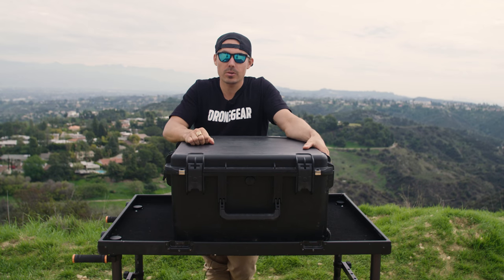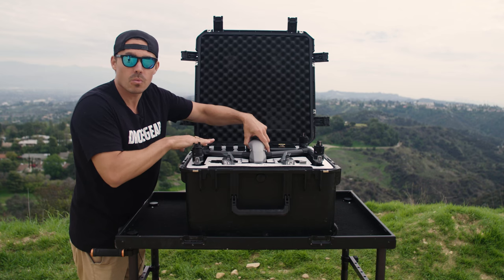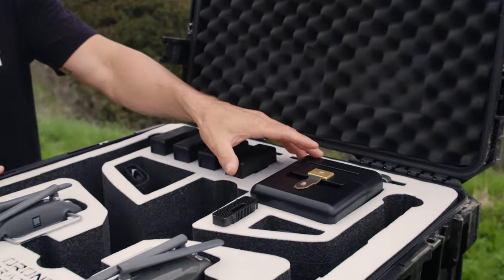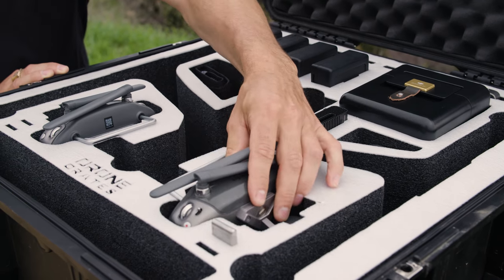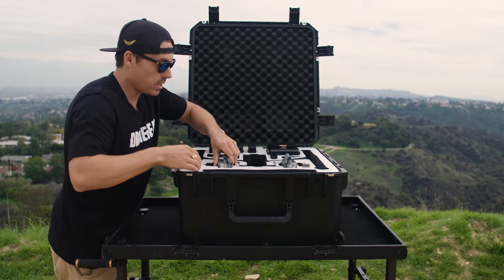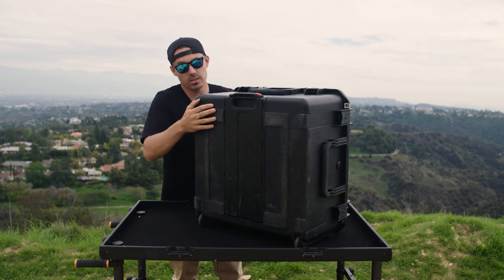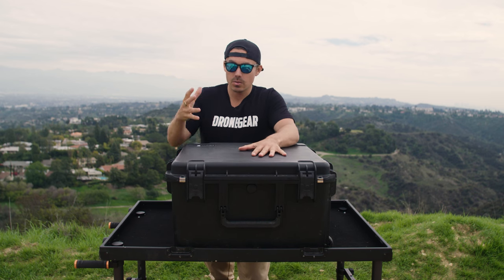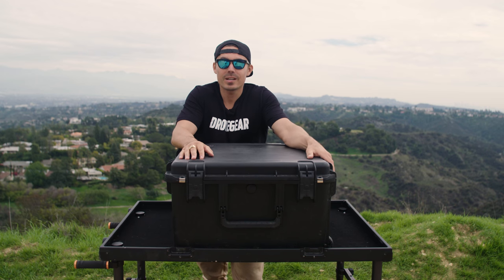DJI Inspire 2 Travel Mode Case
To Purchase the Drone Crates inspire 2 landing mode case